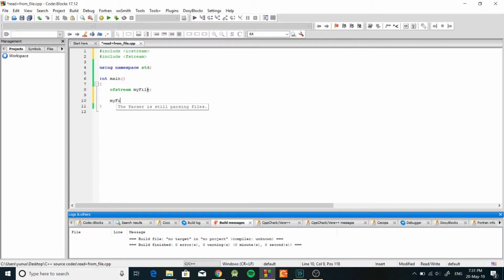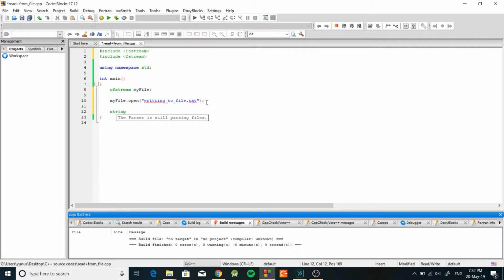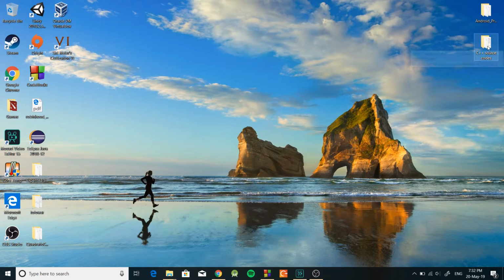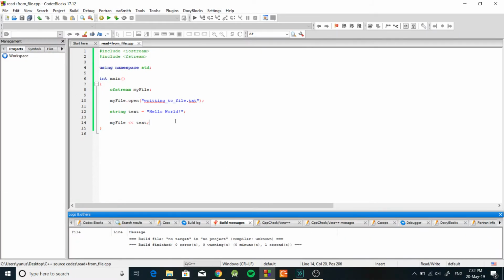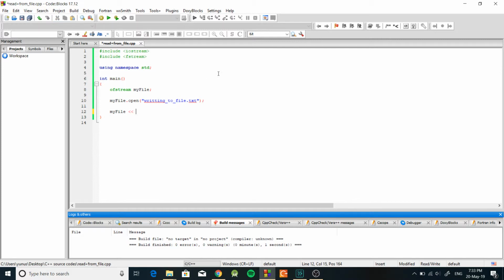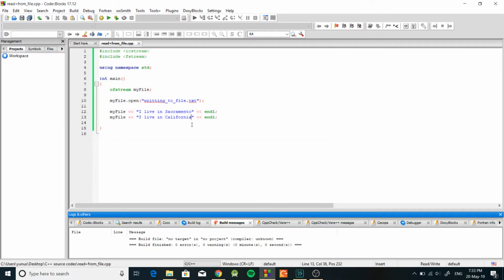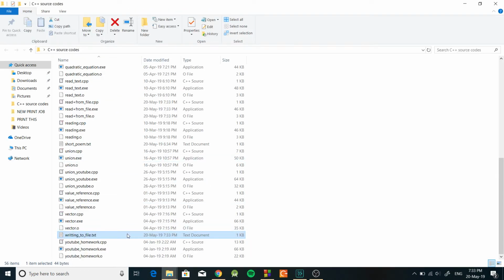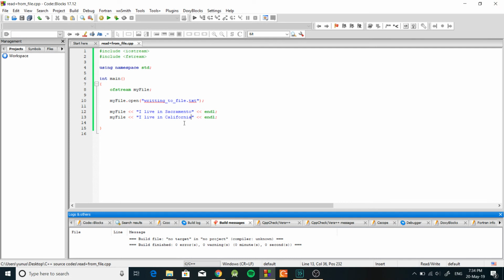C++ Tutorials- TXT output file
This video will cover the basics of writing a text file in C++